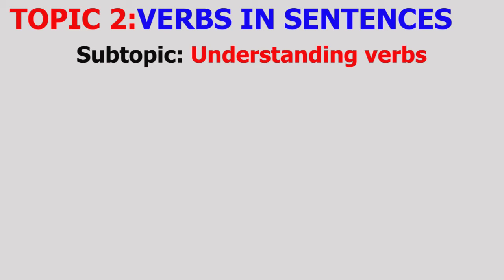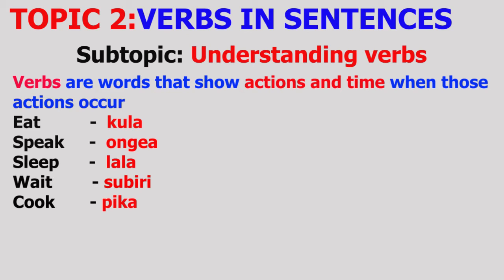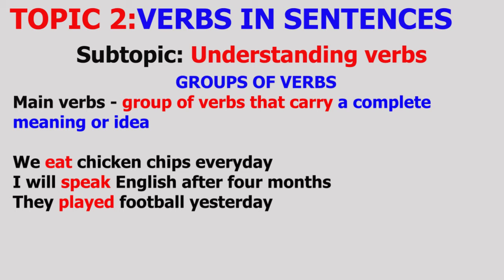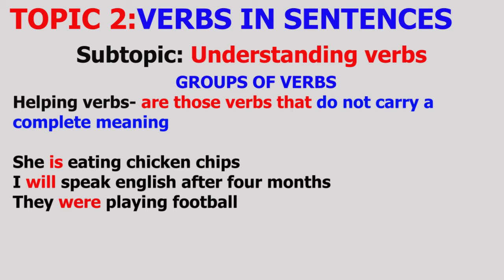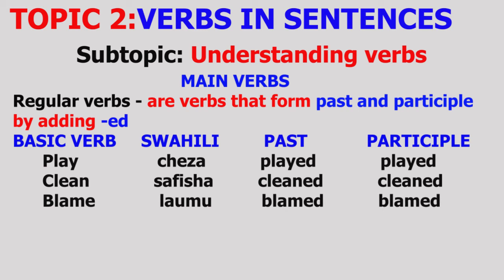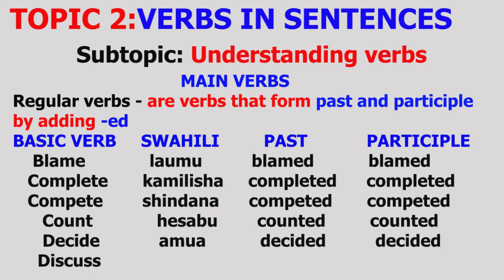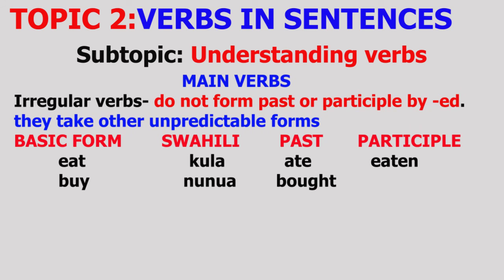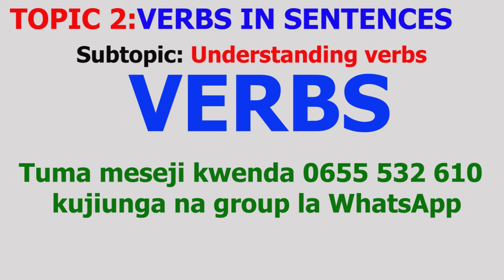LESSON 5: VERBS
TOPIC 2: VERBS IN SENTENCES